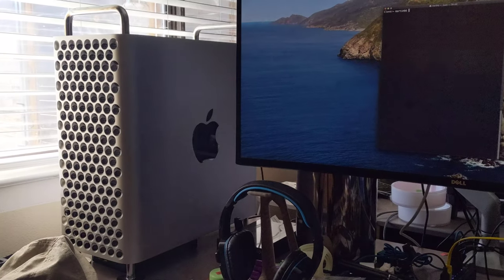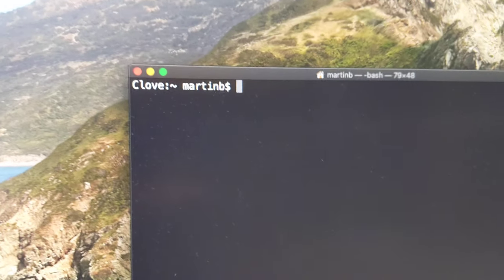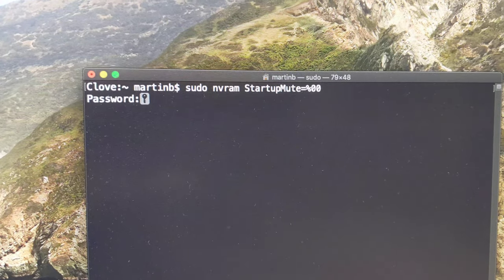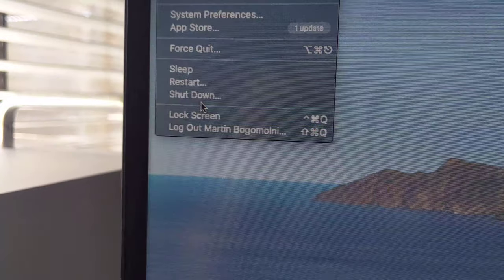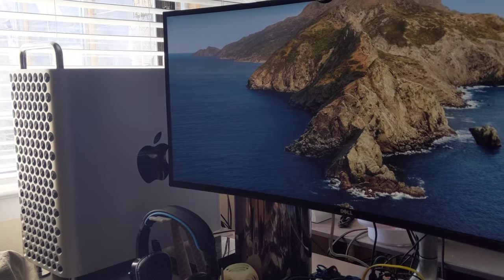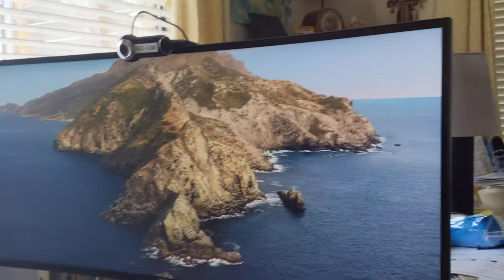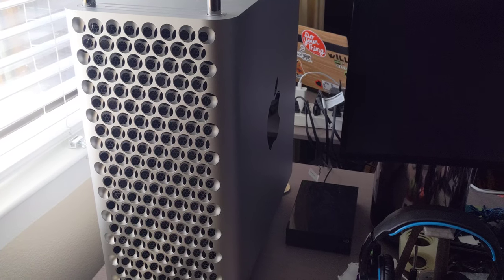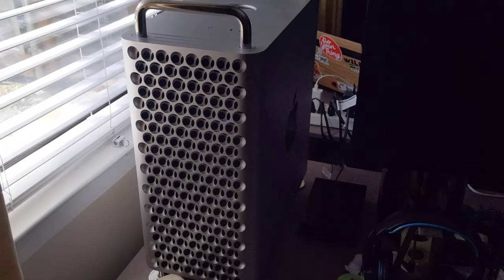2019 Mac Pro Startup Sound! The "BONG" is back!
Just a quick video to show you how to enable the startup "BONG" sound on the 2019 Mac Pro, Macbook Pro, and Macbook!  It works!

Just type this to enable:

sudo nvram StartupMute=%00

And this to disable:

sudo nvram StartupMute=%01